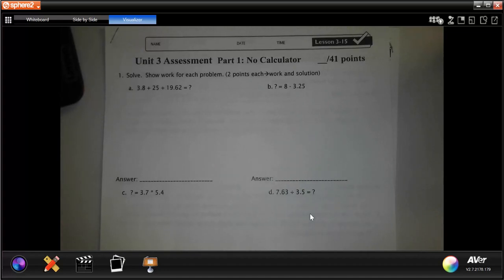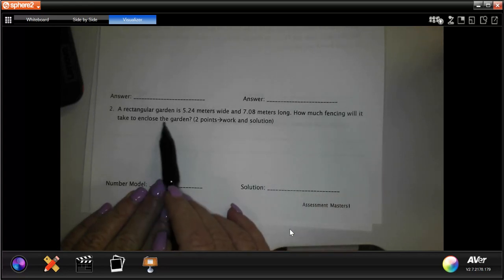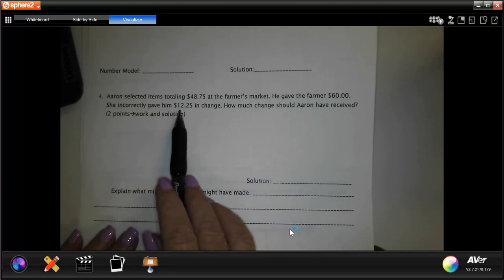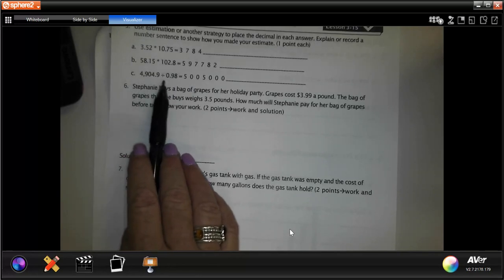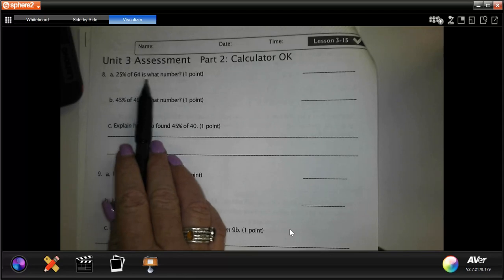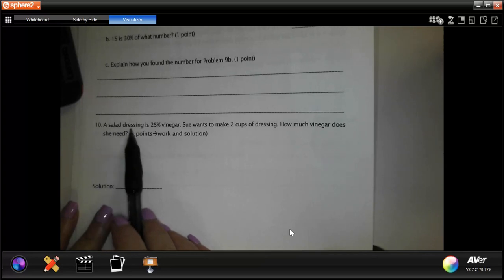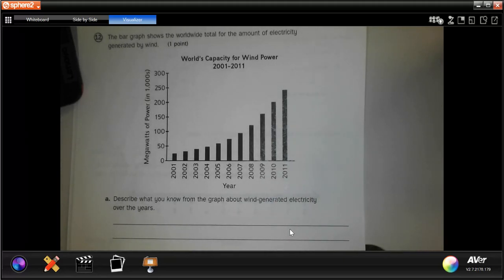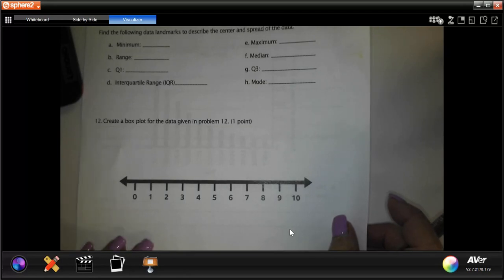Unit 3 Assessment Video